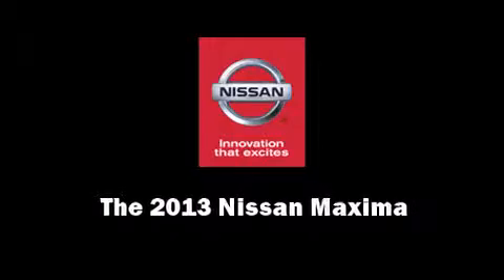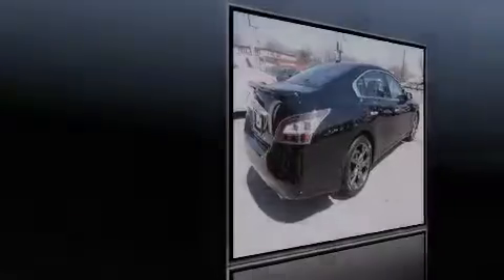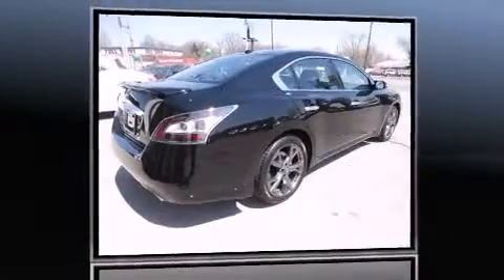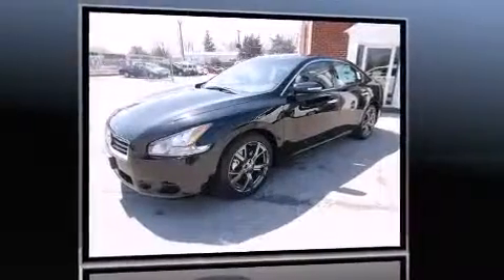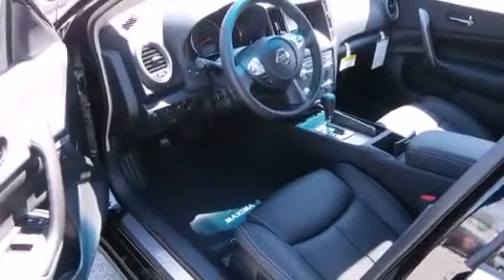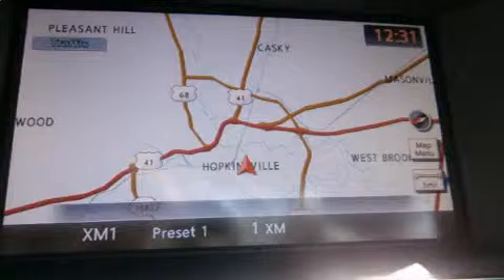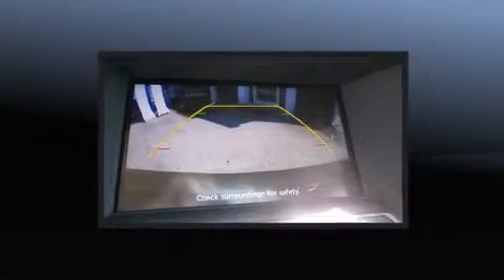2013 Nissan Maxima 3.5 SV in Hopkinsville, KY 42240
Garland Nissan
2507 Fort Campbell Blvd

Step into the 2013 Nissan Maxima. This 4 door, 5 passenger sedan offers the features and options for which you've been searching. Under the hood you'll find a 6 cylinder engine with more than 270 horsepower, providing a smooth and predictable driving experience. Nissan infused the interior with top shelf amenities, such as: front and rear reading lights, speed sensitive wipers, a trip computer, power moon roof, turn signal indicator mirrors, an overhead console, and power front seats. Features such as automatic climate control and leather upholstery prove that economical transportation does not need to be sparsely equipped. In the event of a rollover collision, side curtain airbags provide additional protection for outboard seated passengers. Our aim is to provide our customers with the best prices and service at all times. Stop by our dealership or give us a call for more information.